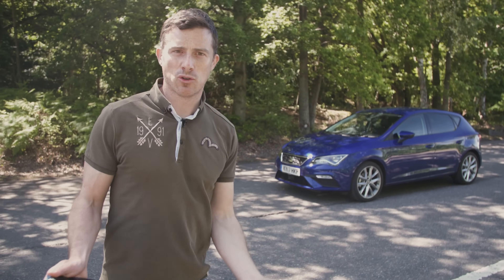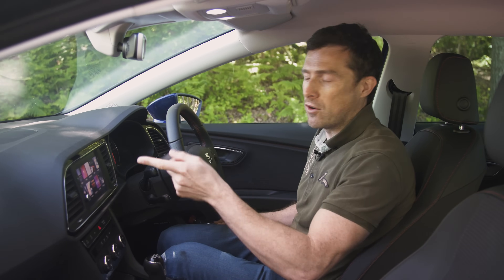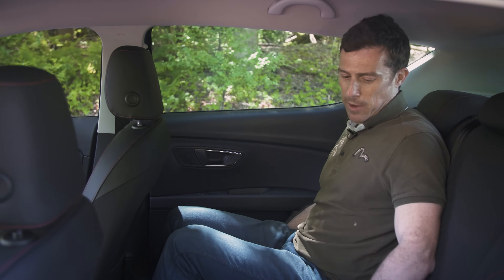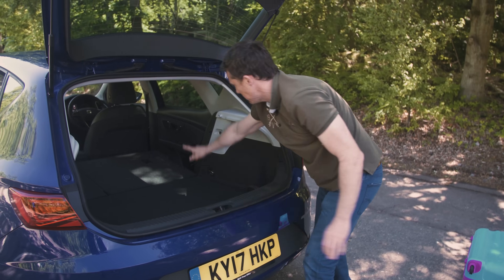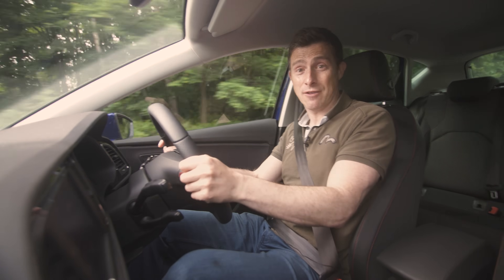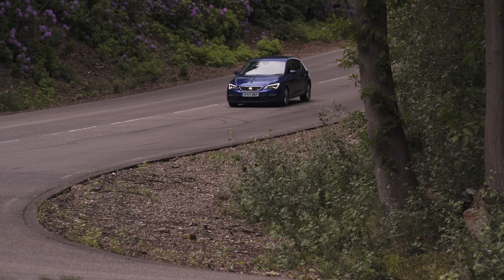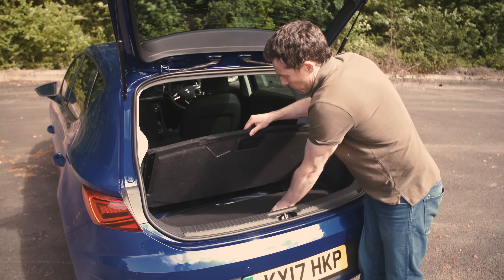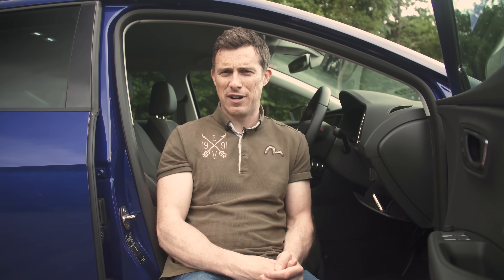SEAT Leon 2018 in-depth review | Mat Watson Reviews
The SEAT Leon's based on the practical, and ever-popular, VW Golf but looks distinctly sportier and comes with a remodelled interior. Will this be enough to make it stand out in the hotly contested family hatchback class or will it be a model to avoid? I take a detailed look at this smart-looking Spanish hatchback and give you my verdict.